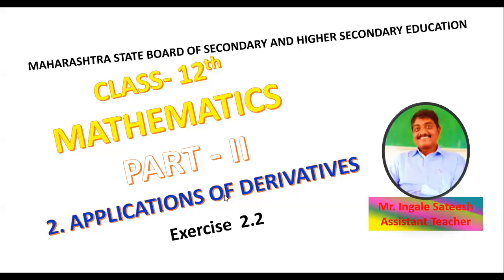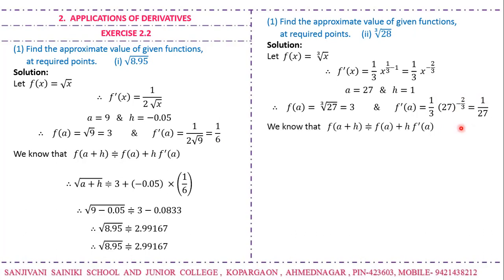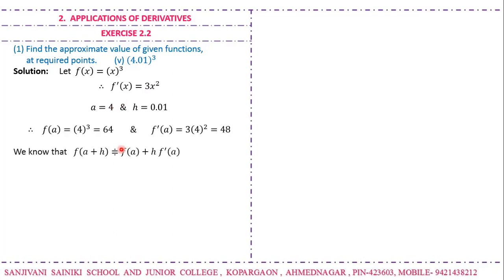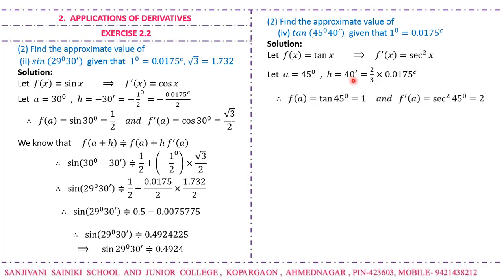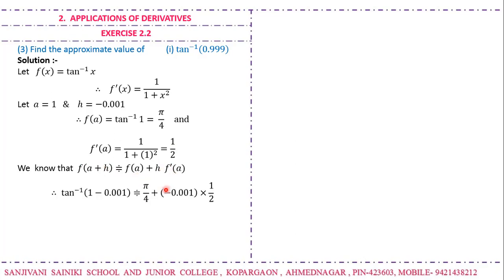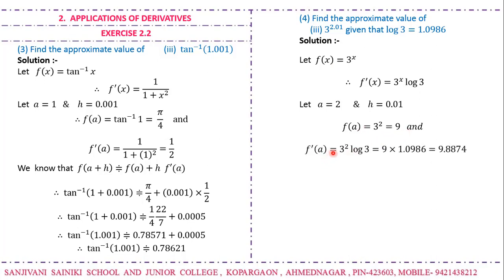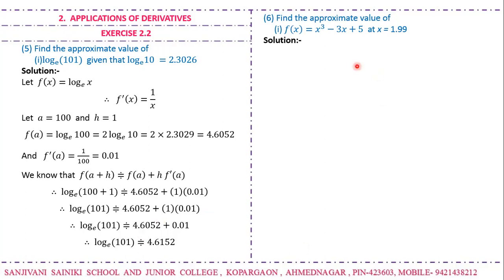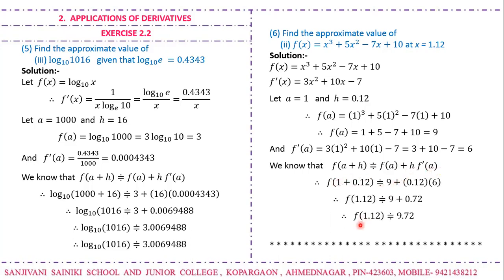Part-II Applications of Derivatives (Lecture-8)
Exercise  2.2 Examples on Approximations